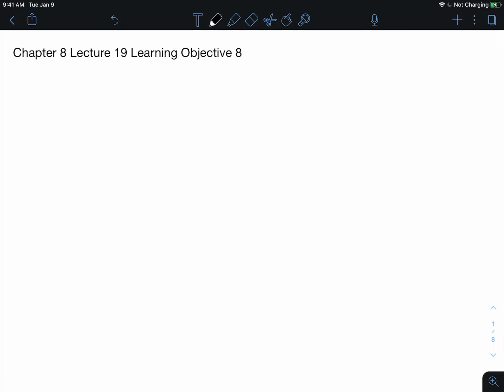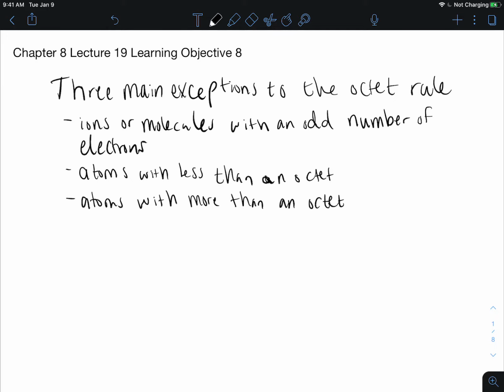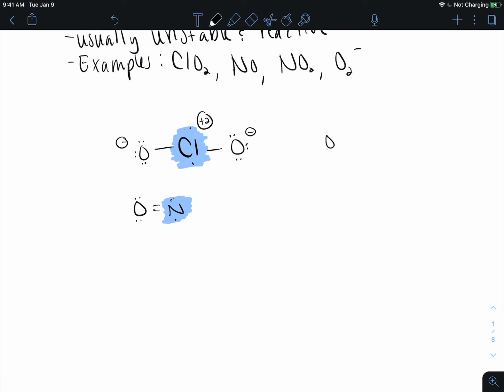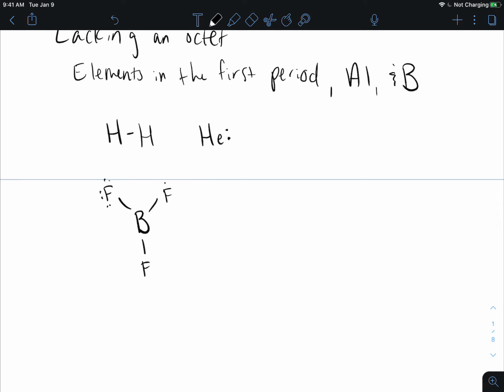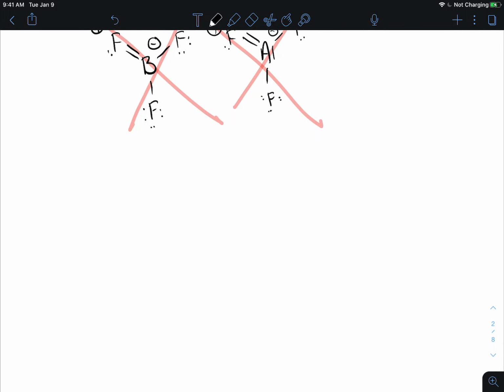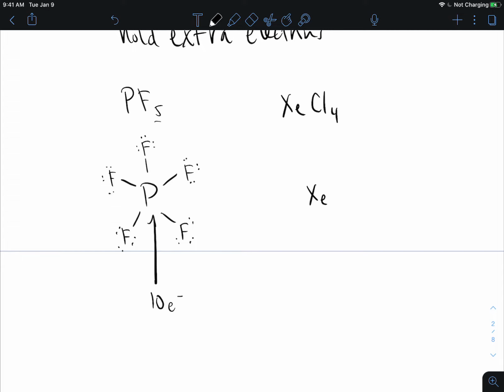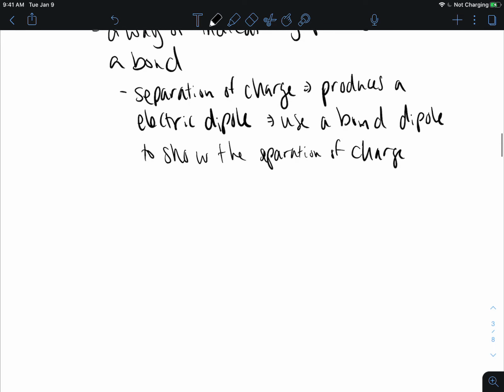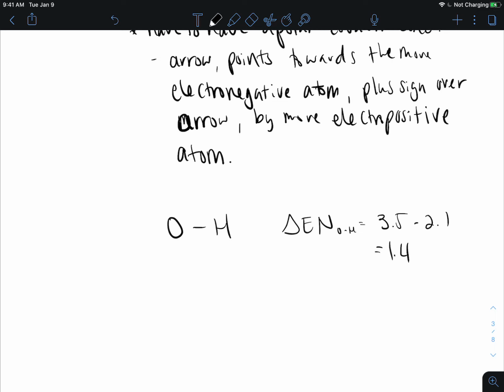Chapter 8 Lecture 19 Learning Objective 8